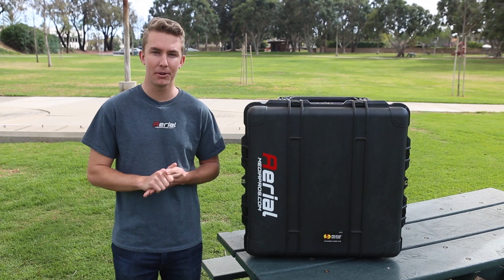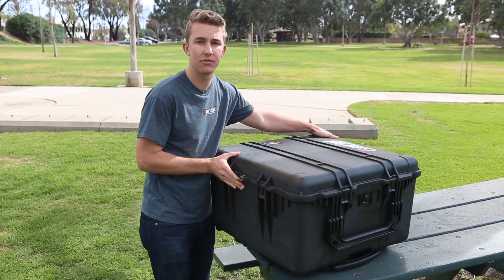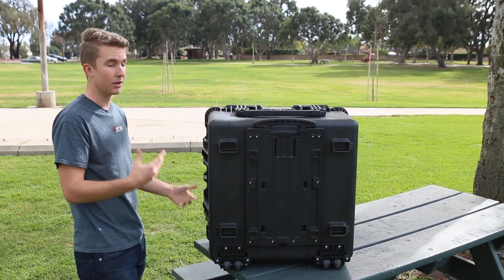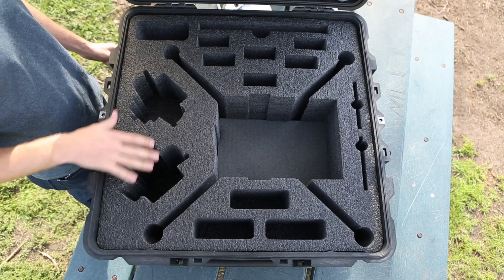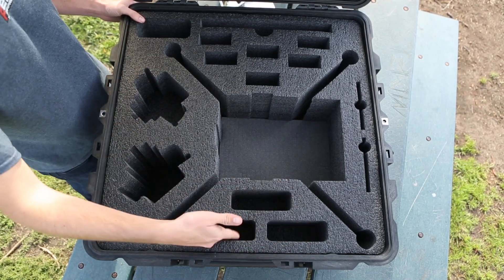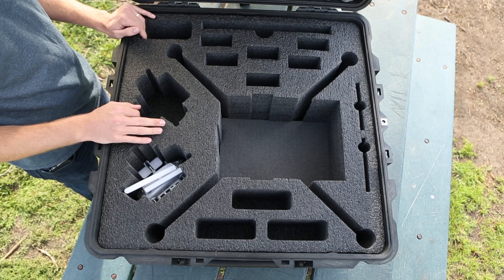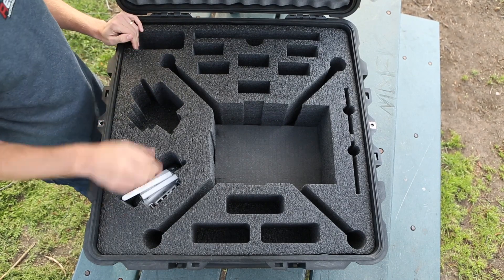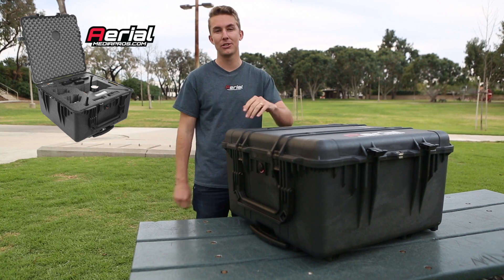DJI Matrice 100 Custom Pelican Hard Case Demo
AerialMediaPros.com demonstrates the full features of the DJI Matrice 100 Pelican Hard Case designed to fit a fully accessorized Matrice 100 with Guidance, Extra Battery Compartments, Extension Kits, Manifold, you name it.  Crush proof, Dust proof, water tight and ready for complete customization.